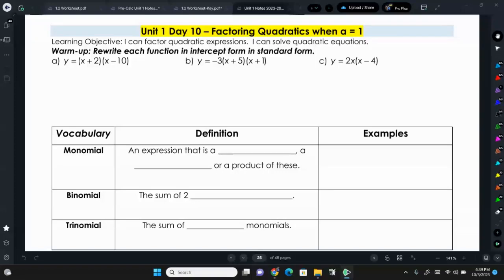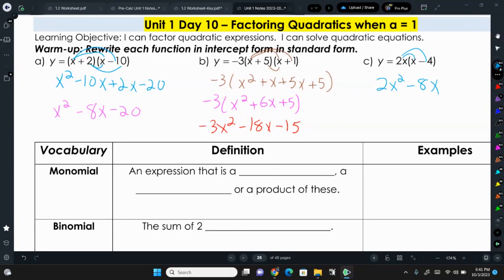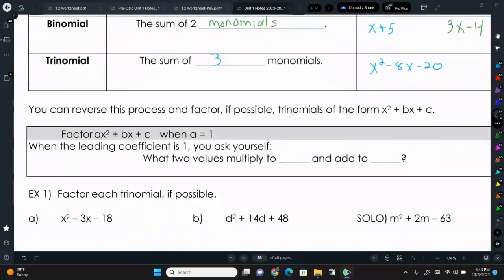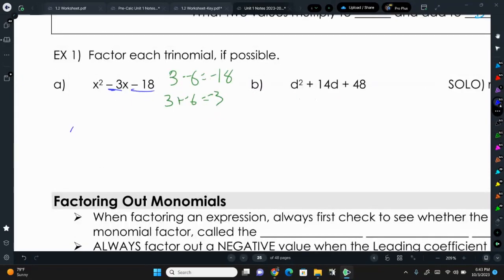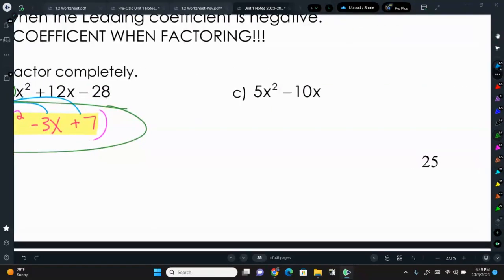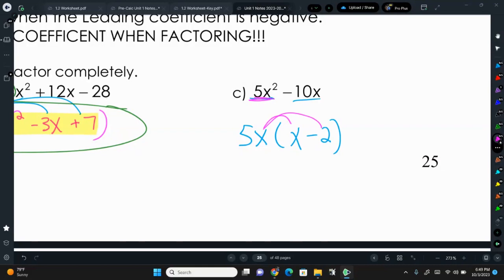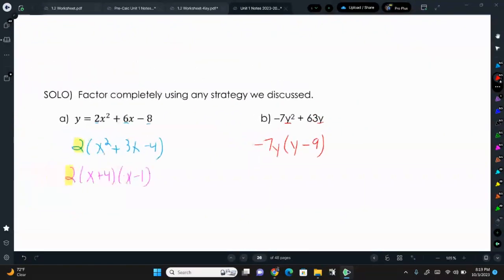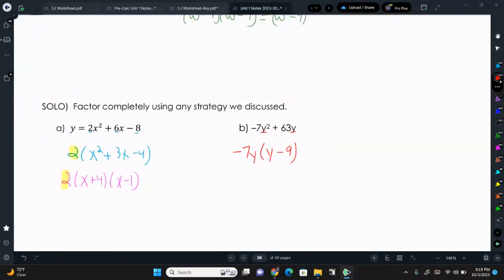Algebra 2 Trig Unit 2 Day 10 New